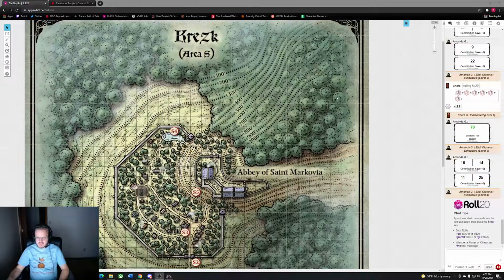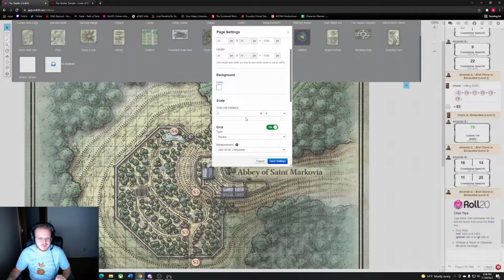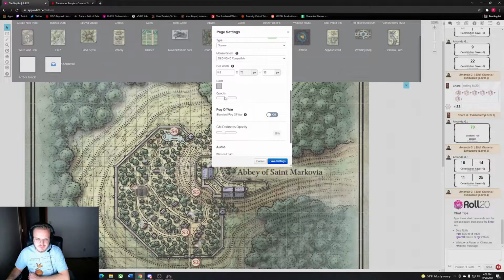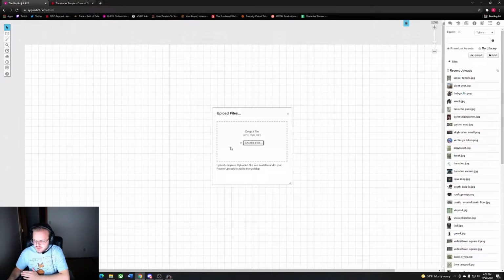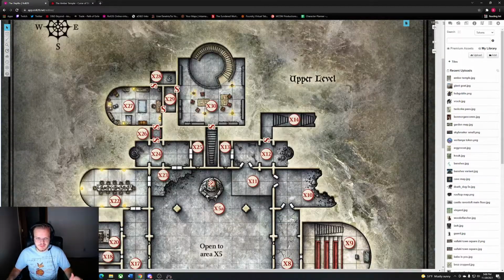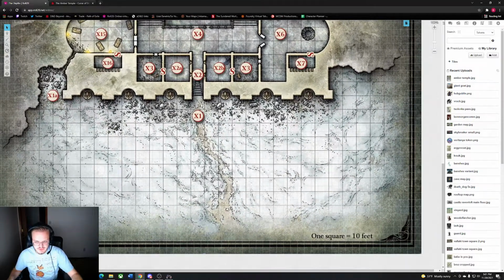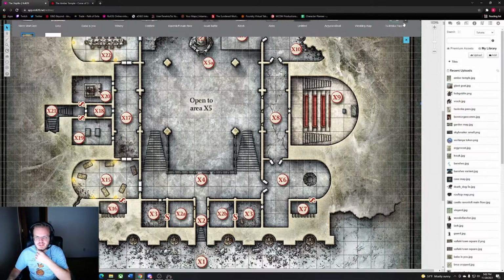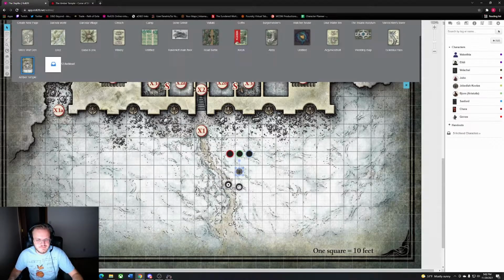How to import and size maps for Roll 20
who reads these things anyways?